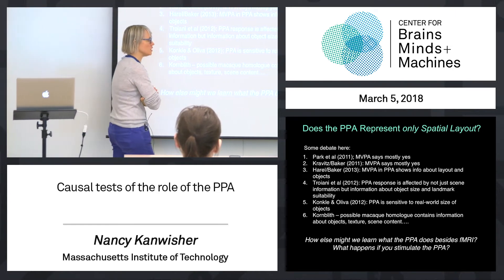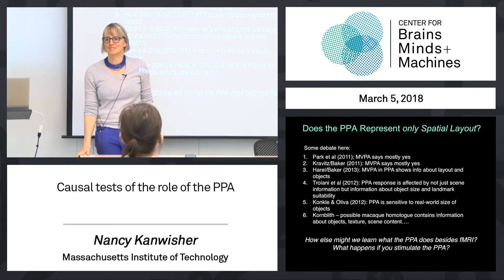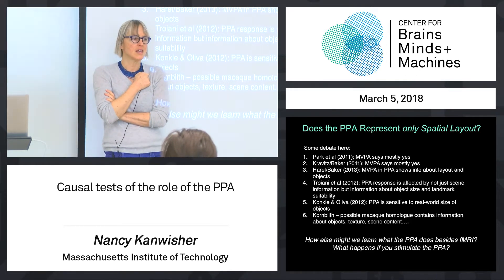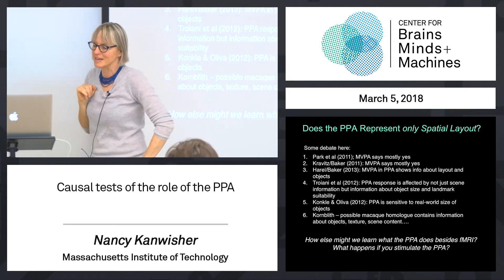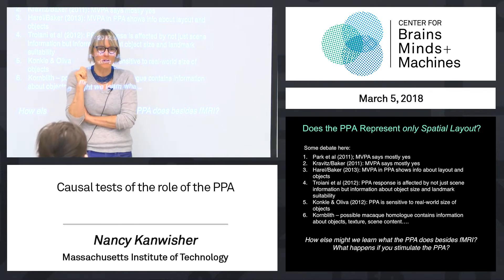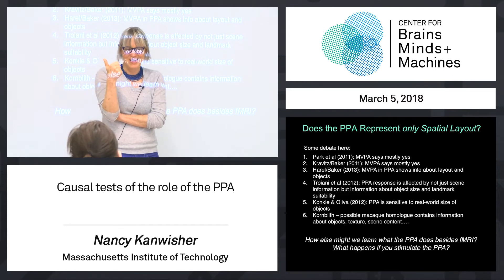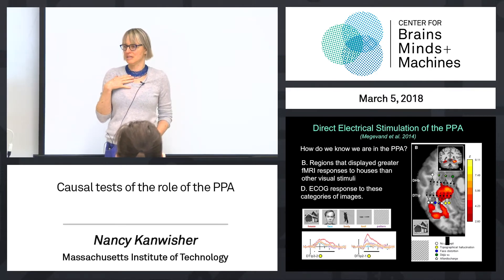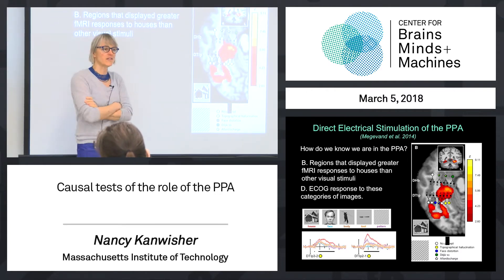5.4 - Causal tests of the role of the PPA